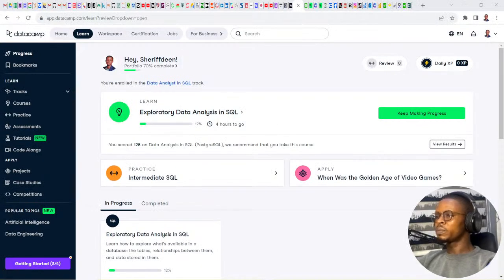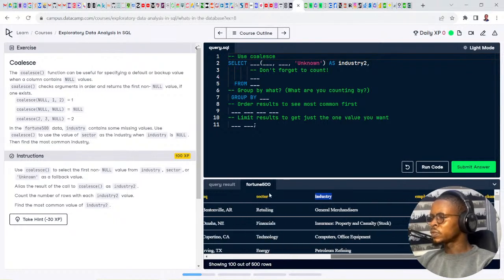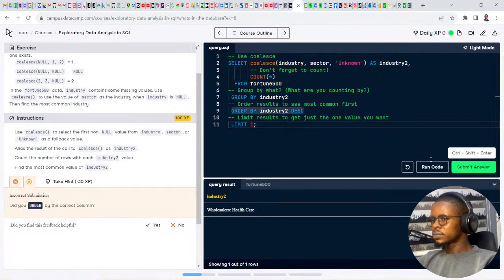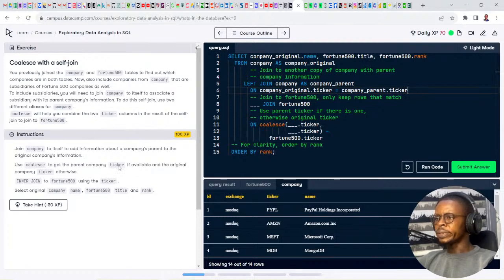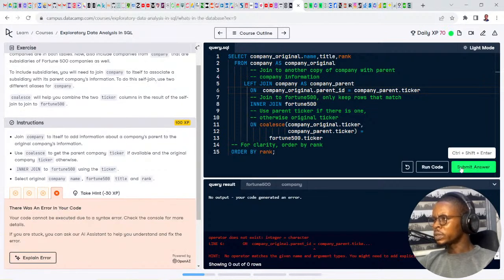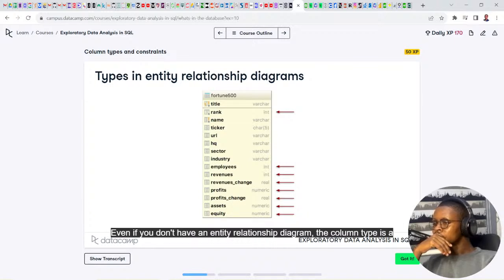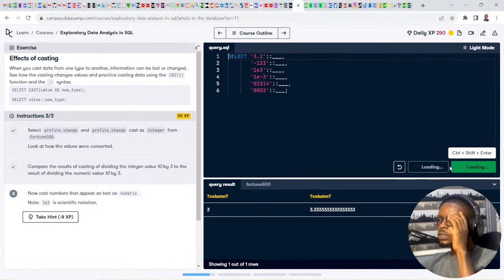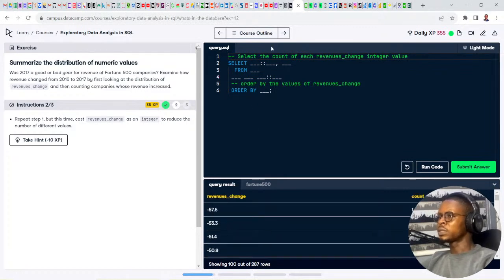Learning SQL | Beginners to Advance | 54 Day Streak